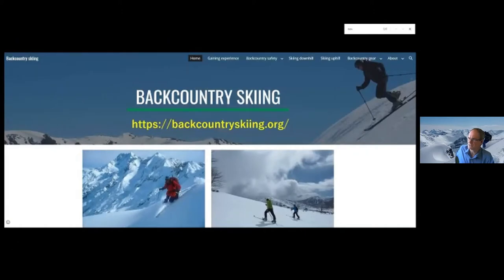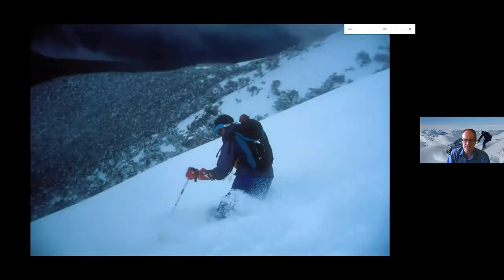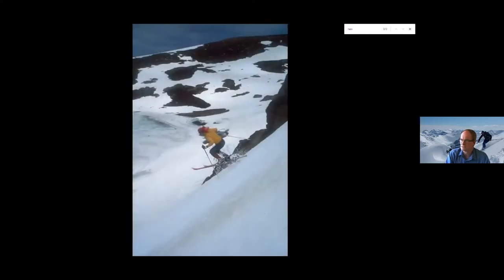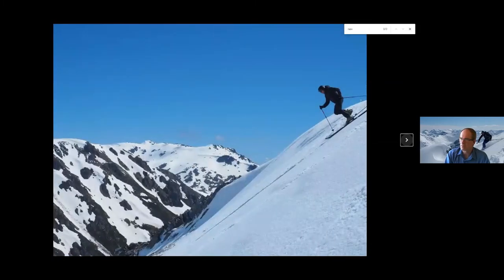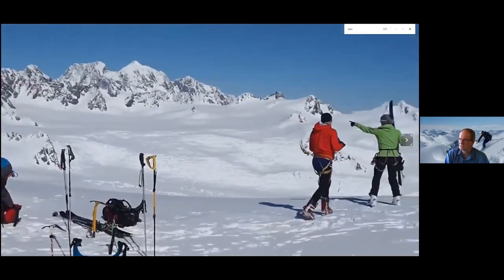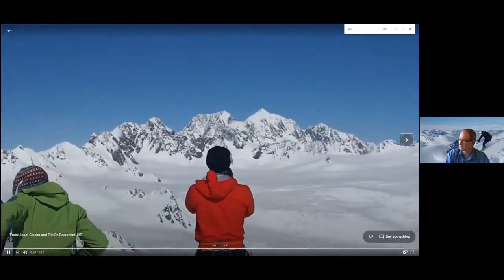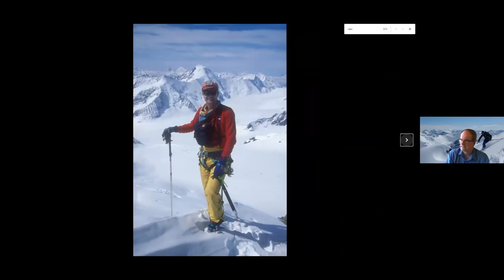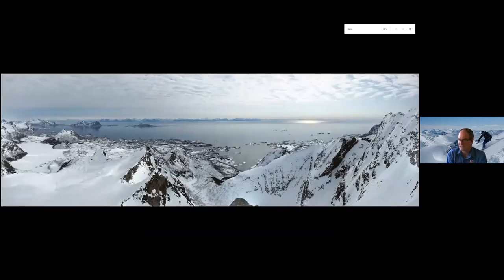Backcountry skiing - Victorian Backcountry Festival online 2020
Backcountry skiing in Australia, Norway, Europe, Japan, New Zealand and North America. Presented by Peter Campbell at the Victorian Backcountry Festival online in 2020.

The full program for 2021 Backcountry Festival on demand is

More information on Backcountry skiing - techniques, gear, safety is available